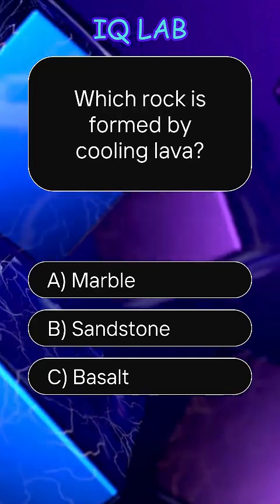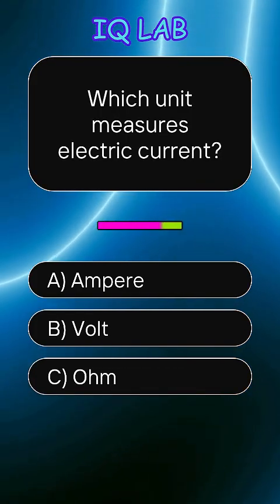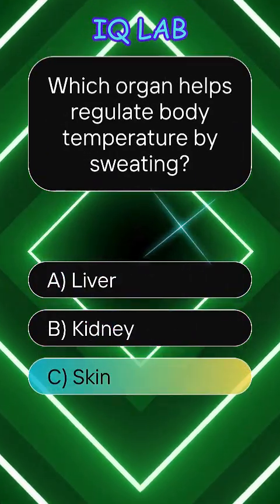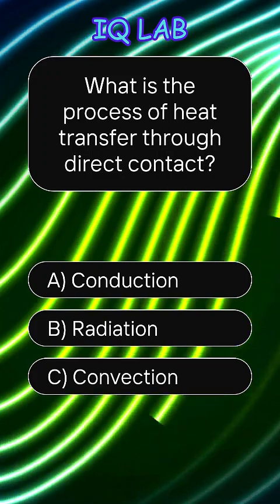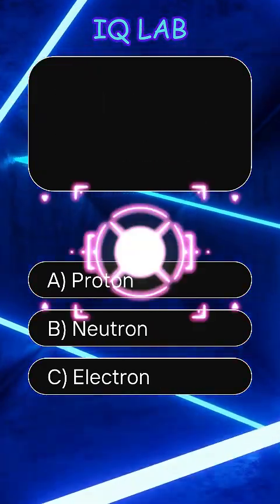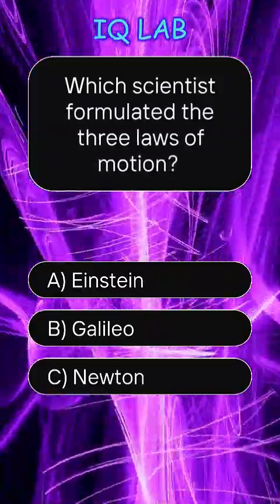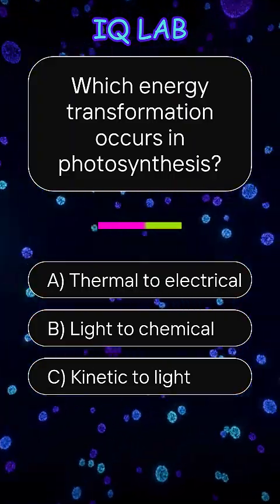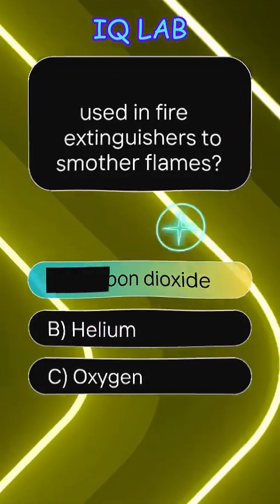Ultimate Science Trivia Quiz 🔬 | Can You Score 100%?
Think you know science? 🧪 From space to biology, physics to chemistry — this trivia quiz will put your knowledge to the test!
👉 Play along, challenge your friends, and see if you can score a perfect 100%!